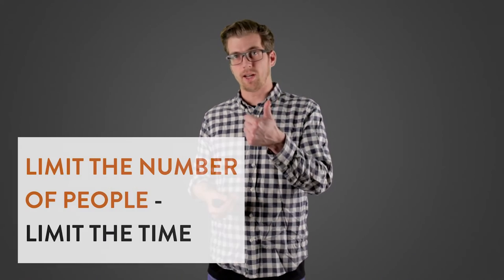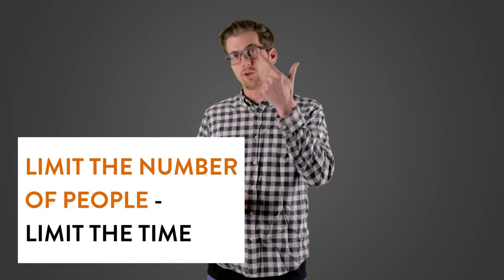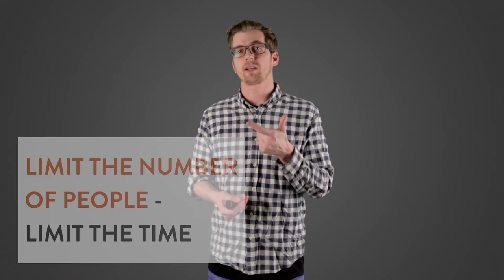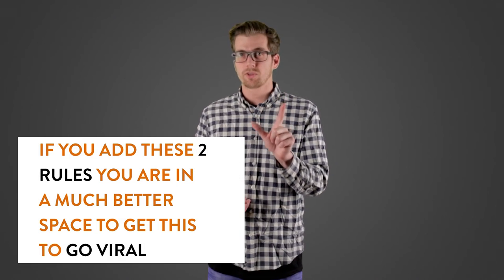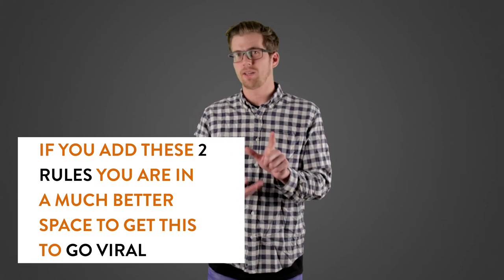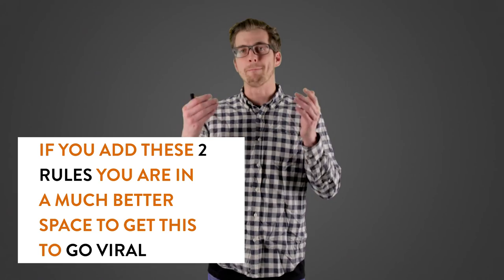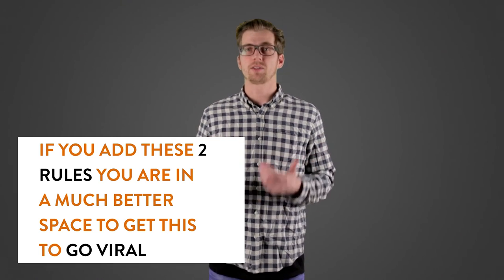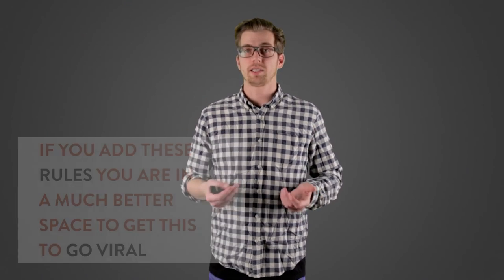How to create a Viral Challenge - Viral Marketing Course Video 28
A challenge is probably one of the most intuitive viral mechanics there are. However, most forget the most important details when it comes to launching a great challenge. In this video we go through the two rules that make a challenge great!